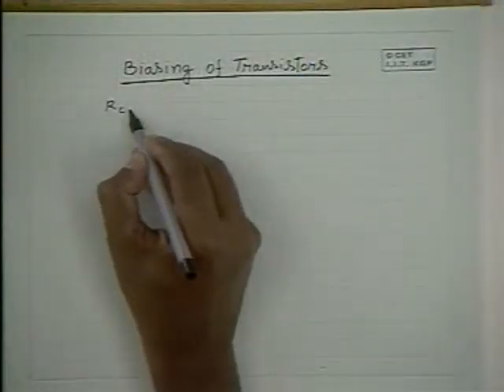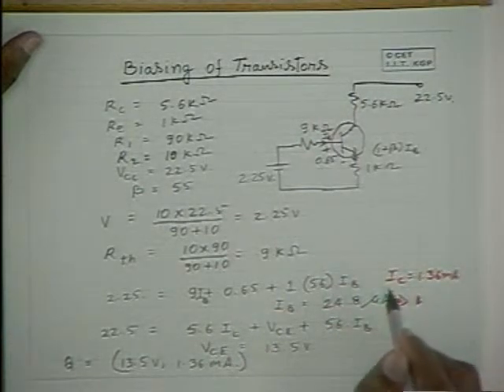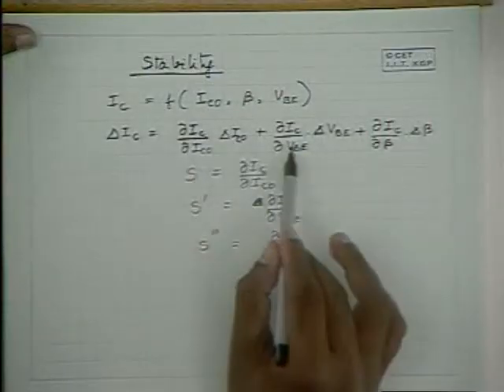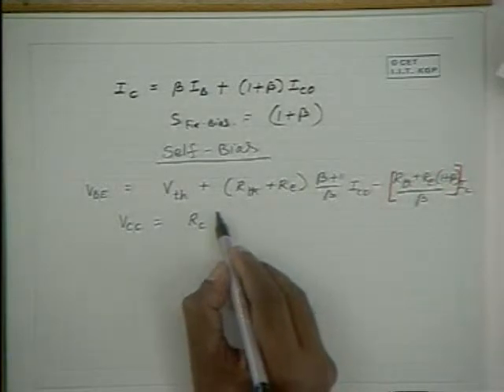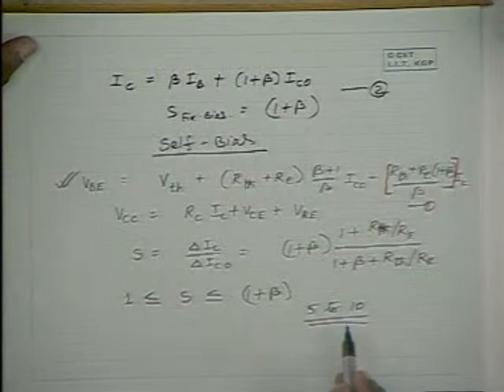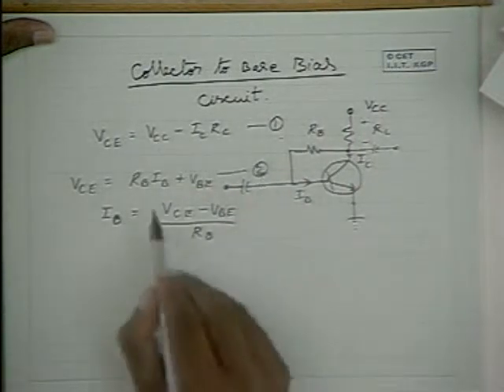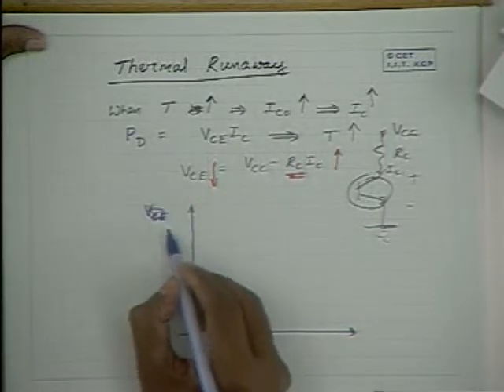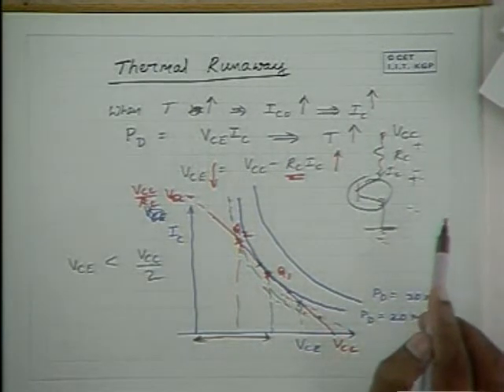RVR BE 16 biasing of transistors